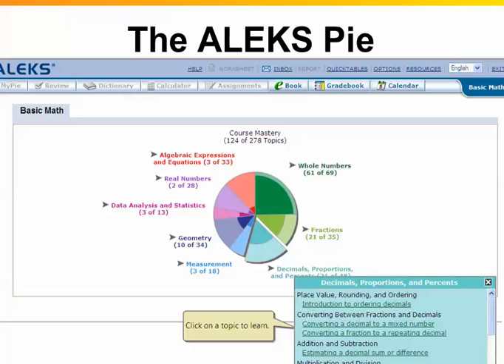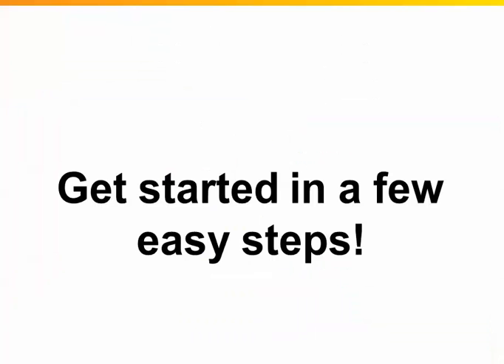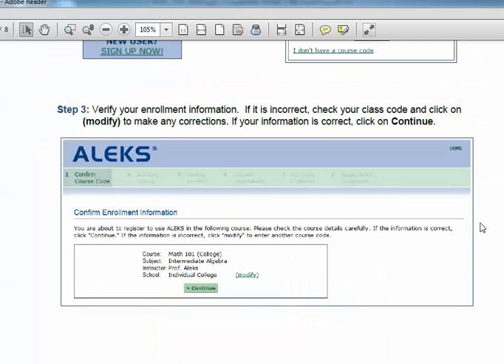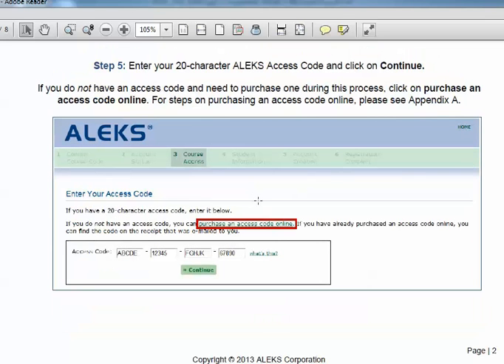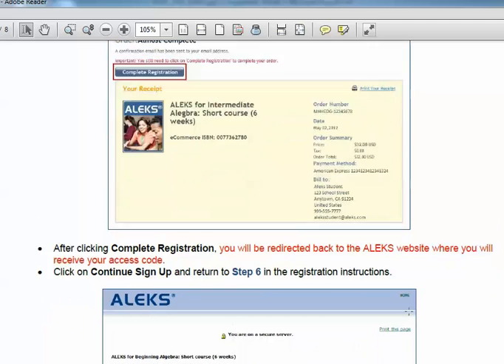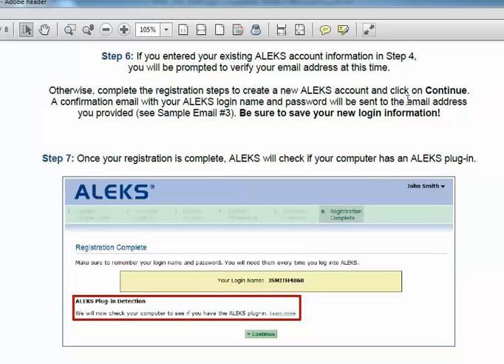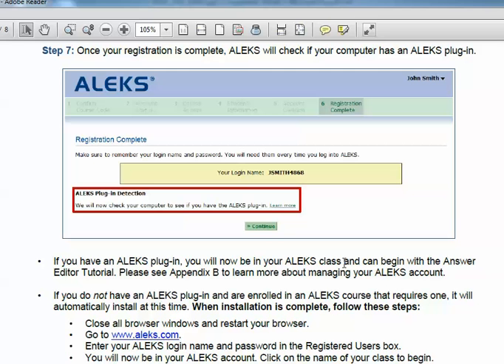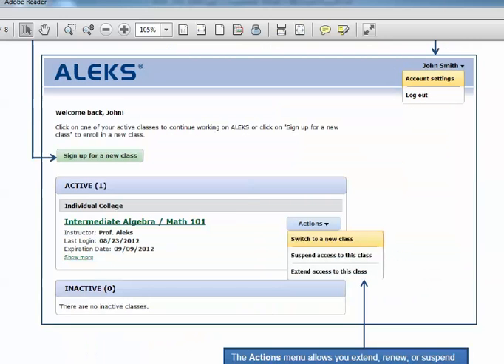FDOC ALEKS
Welcome to class with ALEKS!